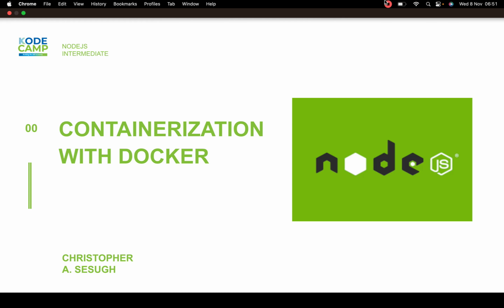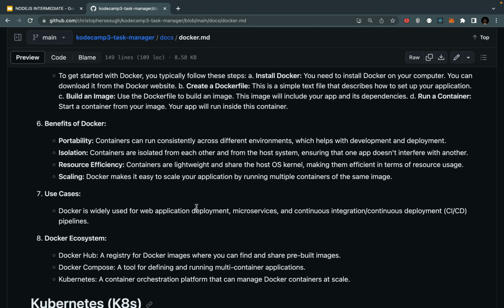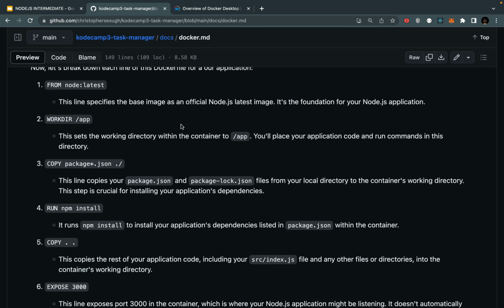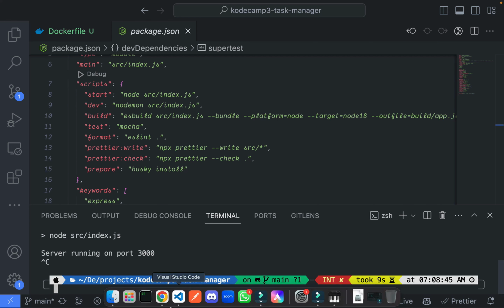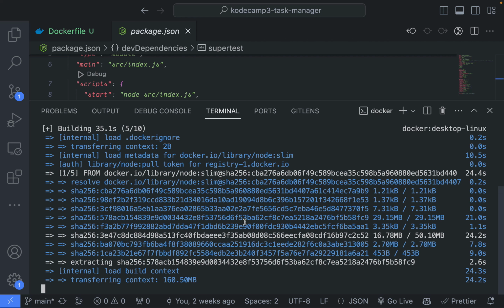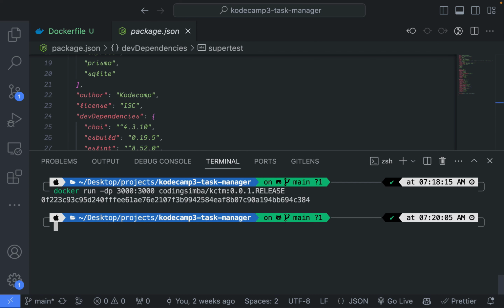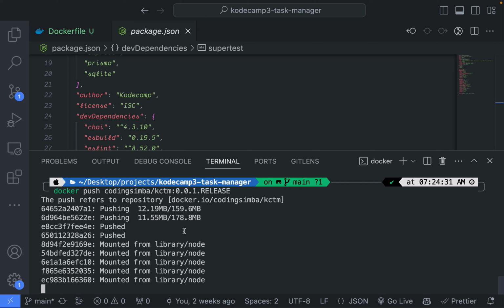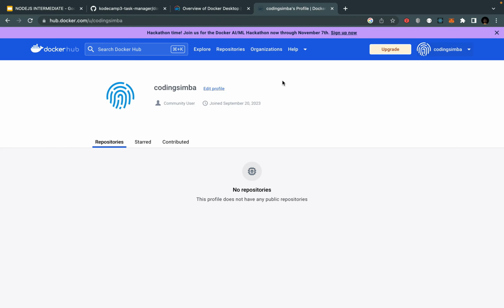25. KodeCamp 3.0 Intermediate NodeJs - Containerization with Docker